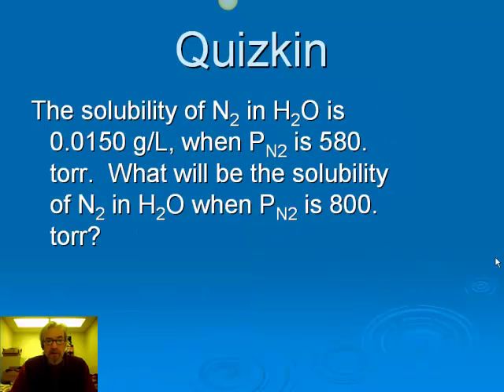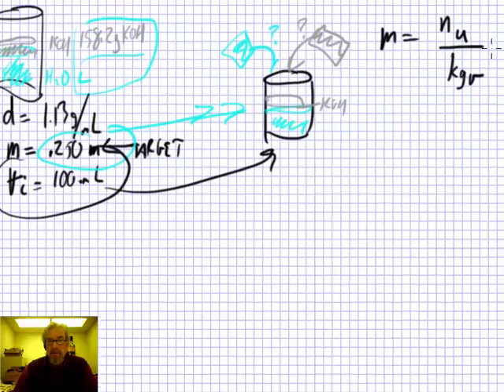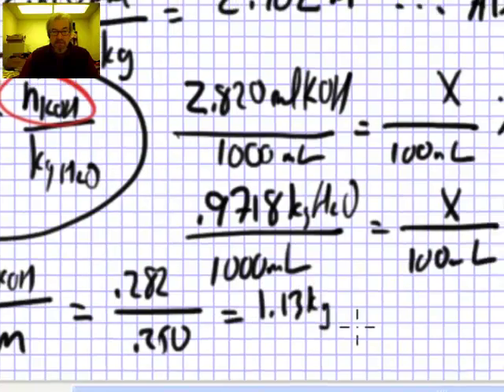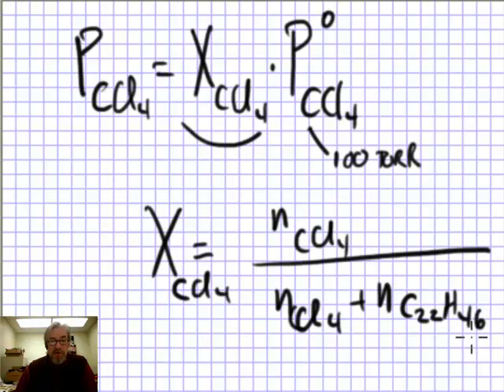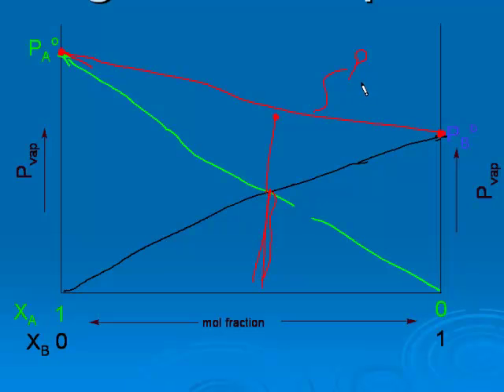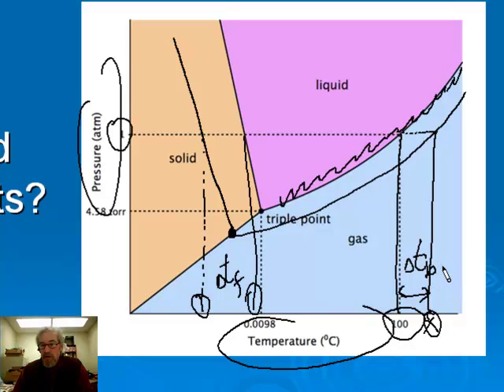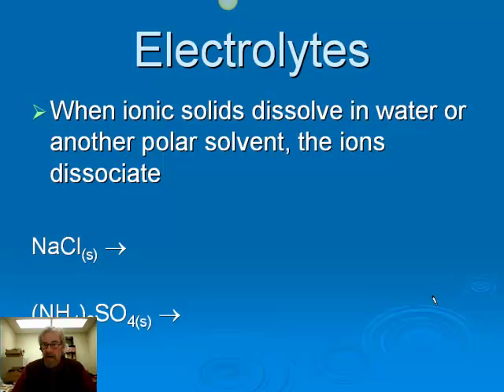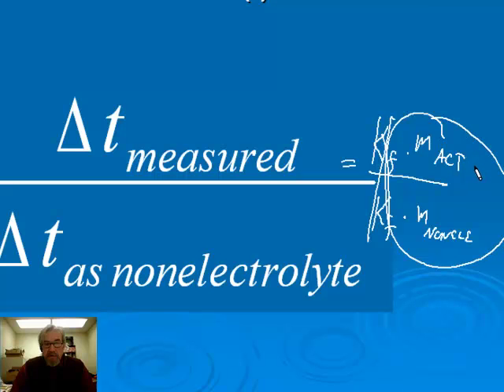ap_ch_11c.mp4